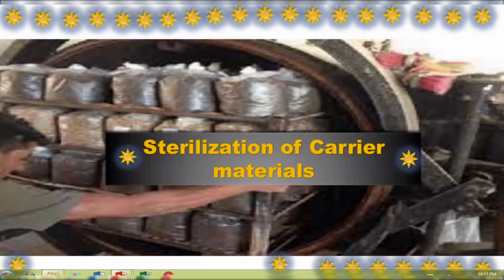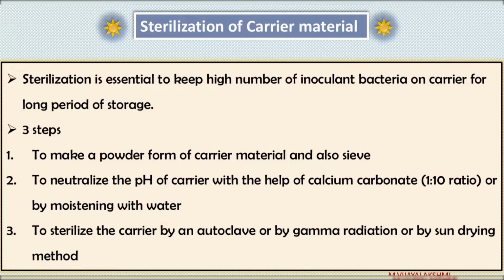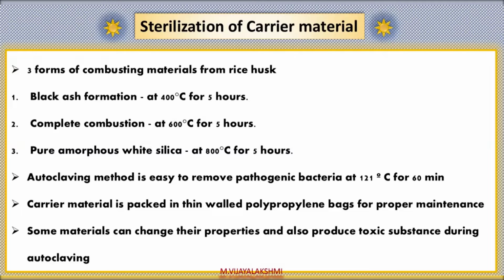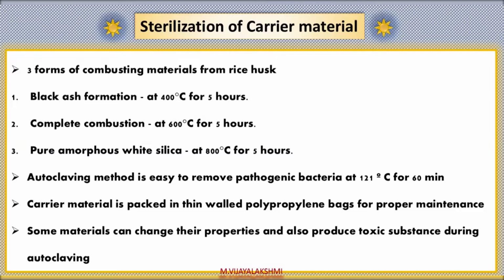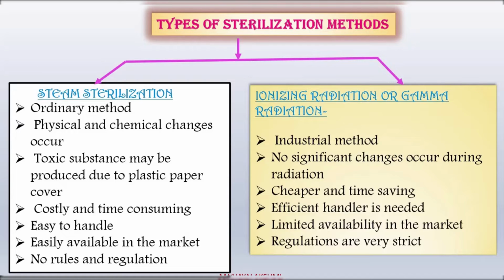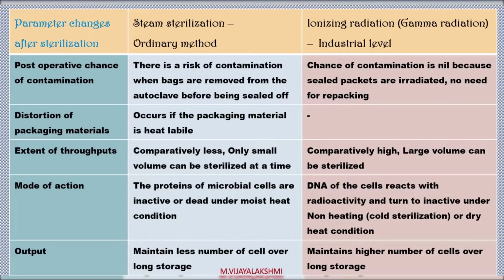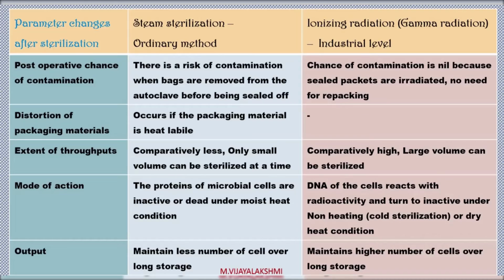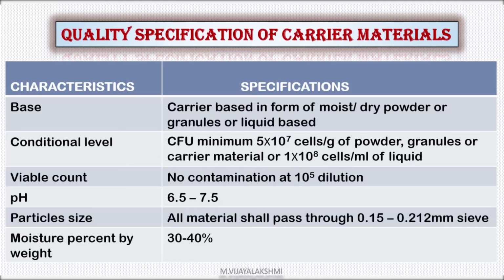STERILIZATION OF CARRIER MATERIALS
Students can learn the techniques followed in sterilization of biofertilizers and to gain knowledge about the usage of this products.